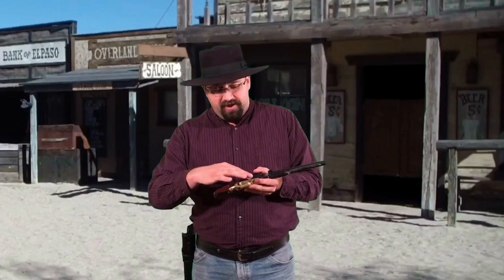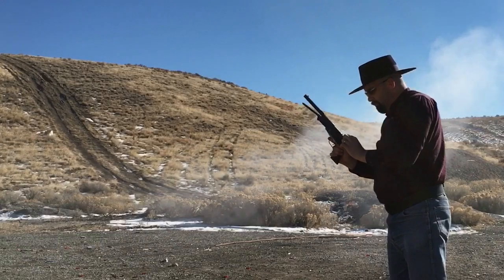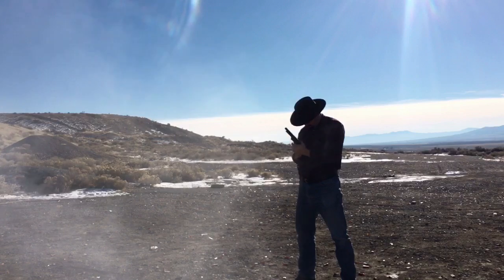Colt Walker Problems... Food For Thought